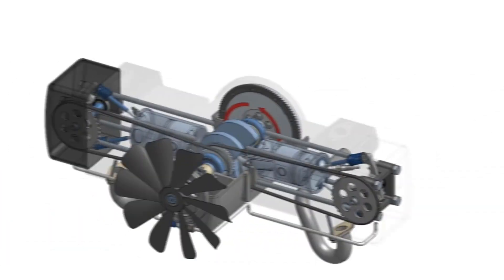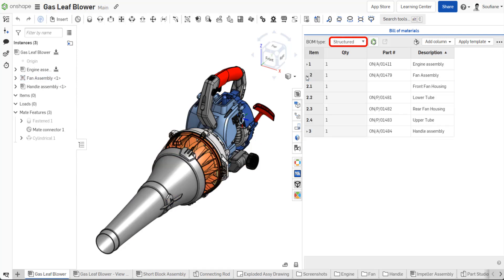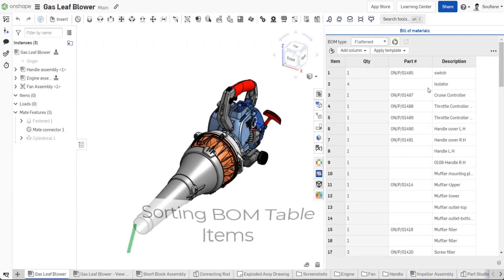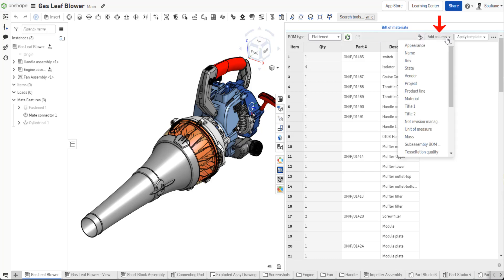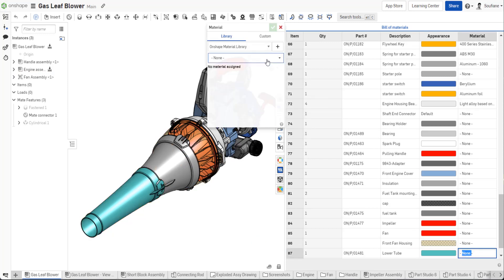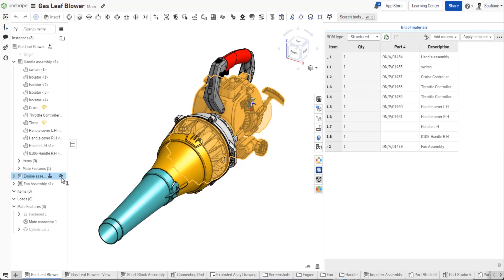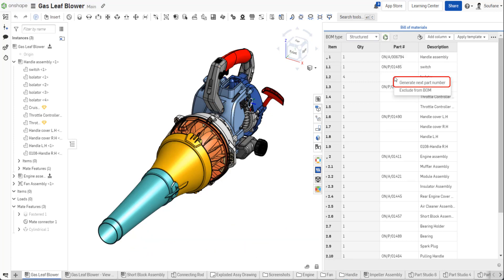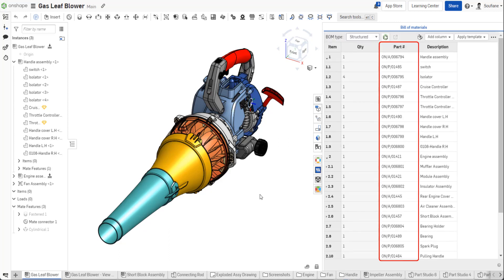Tech Tip: Viewing, Sorting, Editing, Manipulating BOMs in Onshape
Today’s Tech Tip is focused on how to get the most out of the Bill of Materials in an Onshape Assembly and offers several lessons on BOM manipulation.